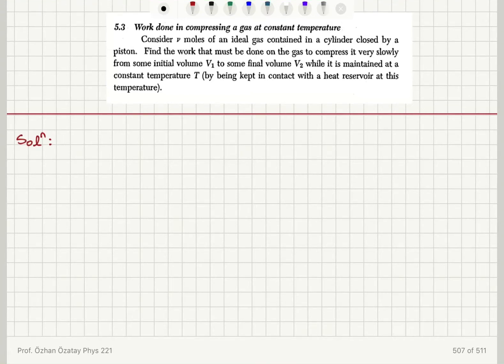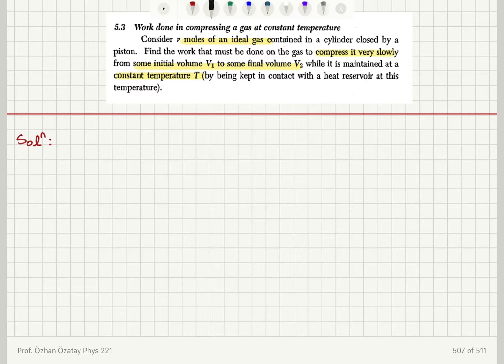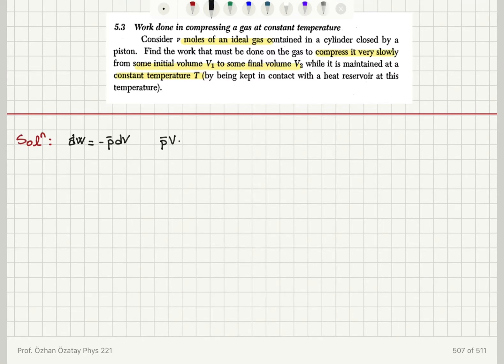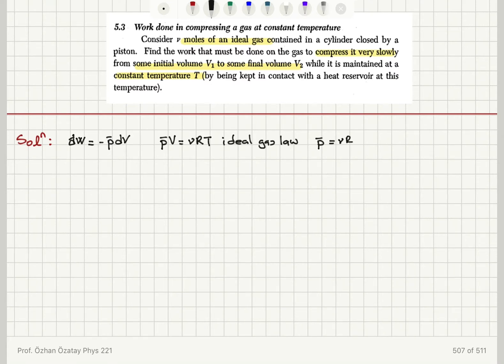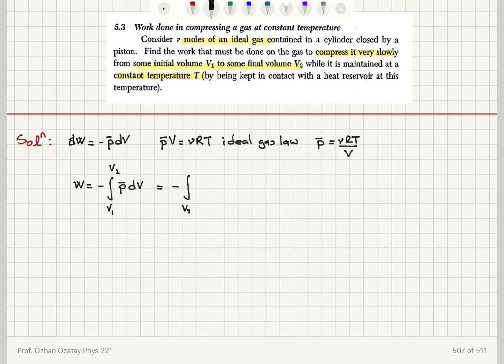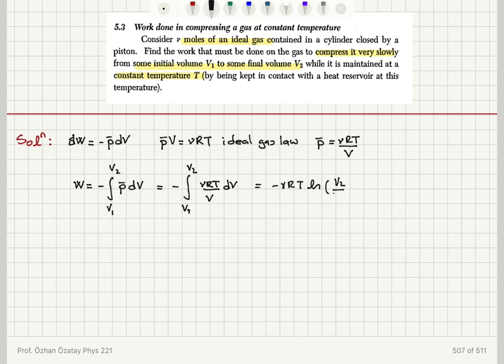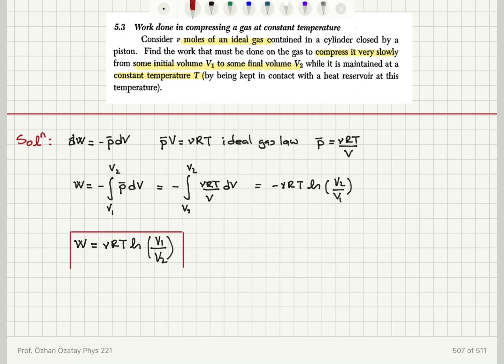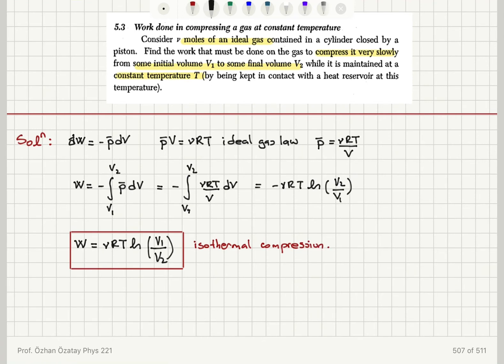5.3 Work done in compressing a gas at constant temperature